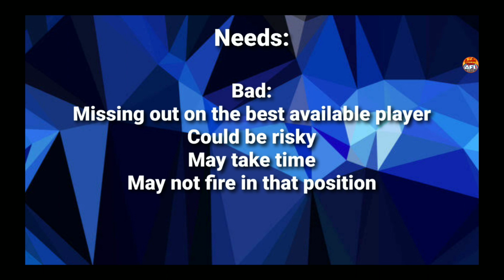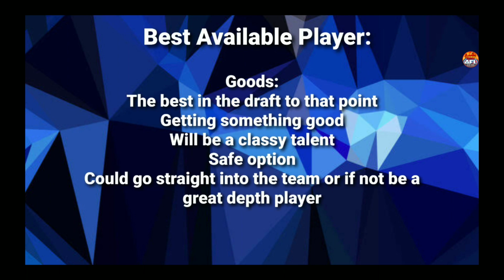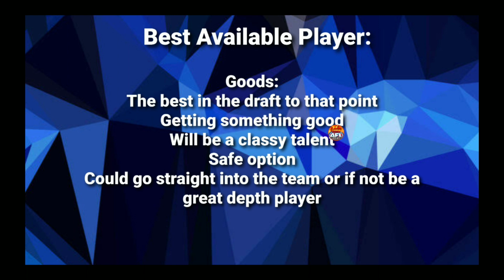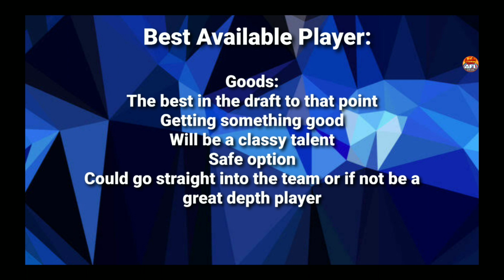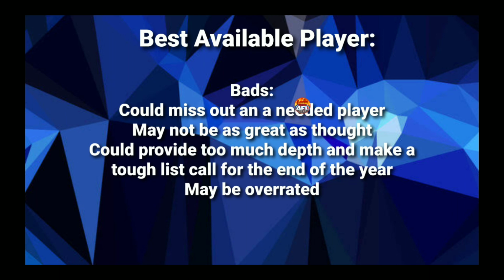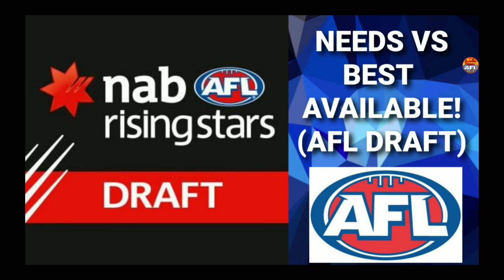Needs VS Best Available! (AFL Draft)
In todays video I go over needs VS best avalible in AFL draft pools, in this video I go over what is good and bad about each and which one is best!